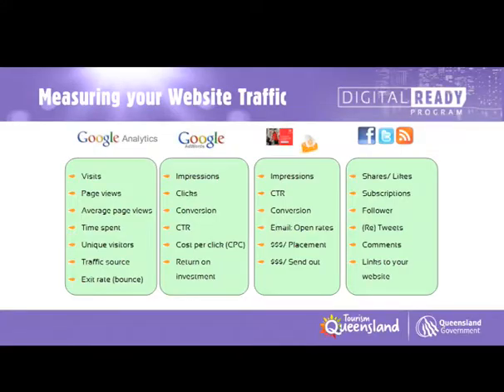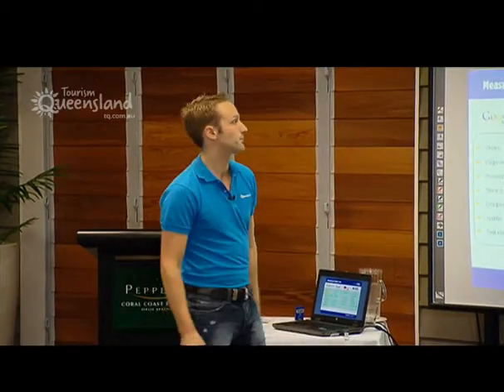Digital Ready Program - Module 3 - Increase your website traffic - Part 3